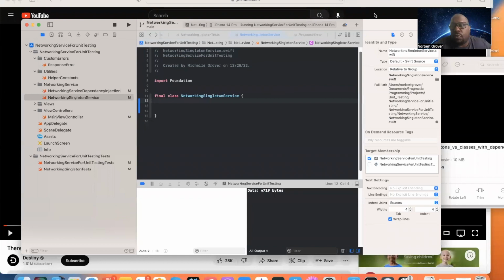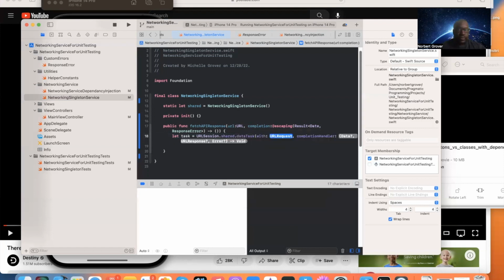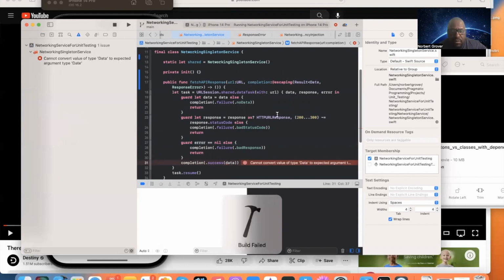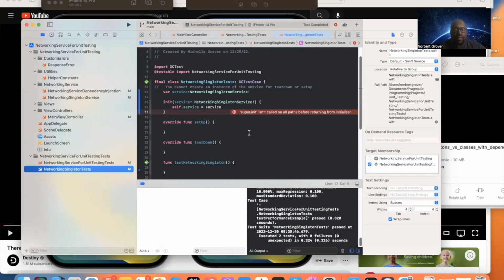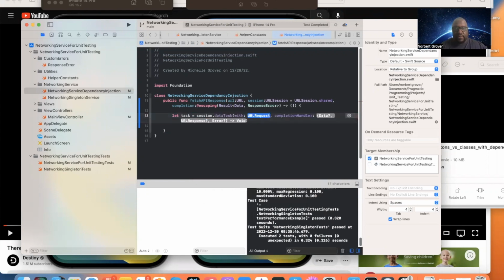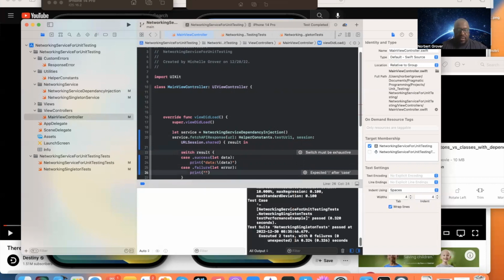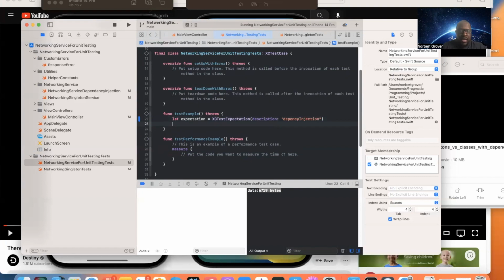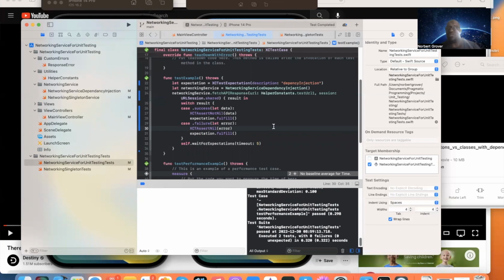Unit Testing - A Practical Example of why Singletons cant be Unit Tested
Welcome to this YouTube tutorial on how to properly set up and tear down XCUnit test methods when working with singletons.

In this video, we will go over the common pitfalls of trying to use singletons in combination with XCUnit test setup and teardown methods. We will show you how this can lead to inconsistent test behavior and demonstrate how to properly refactor your code to avoid these issues.

By the end of this tutorial, you will have a solid understanding of why singletons are not compatible with XCUnit test setup and teardown methods, and you will know how to properly set up and tear down your tests to ensure reliable and accurate results.